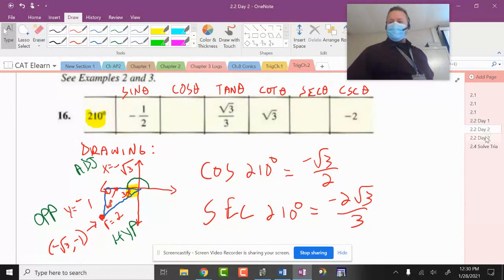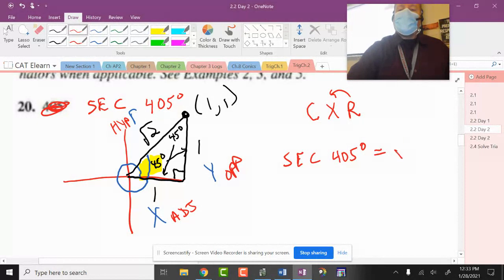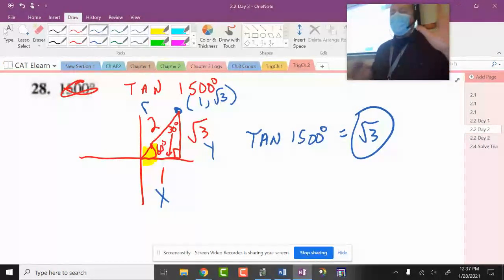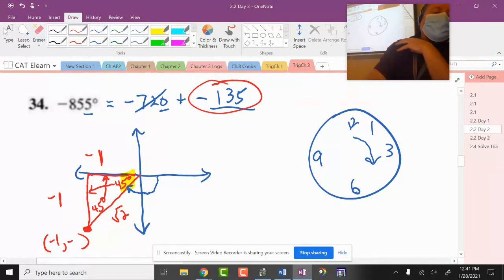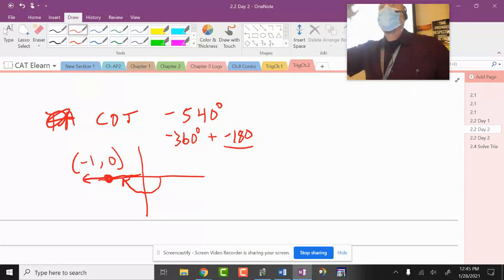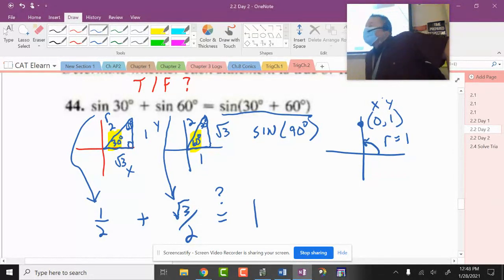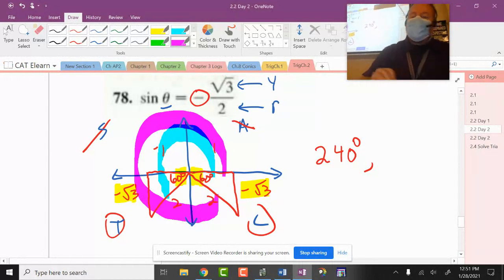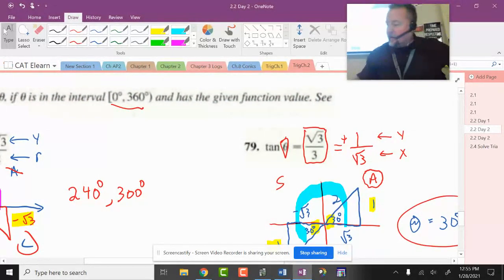Untitled: Jan 28, 2021 12:56 PM